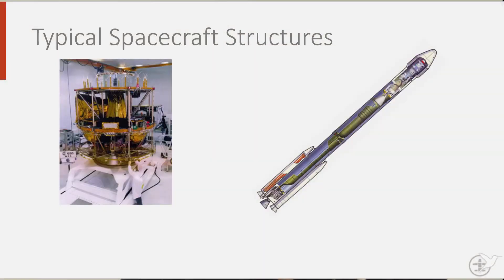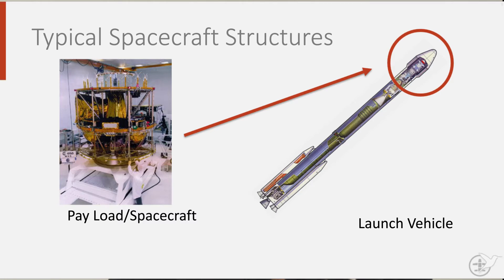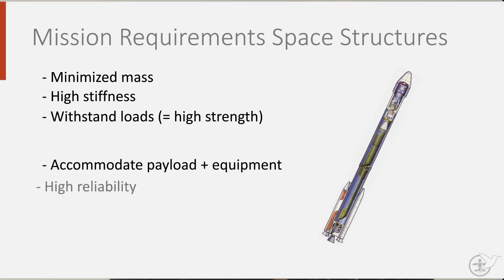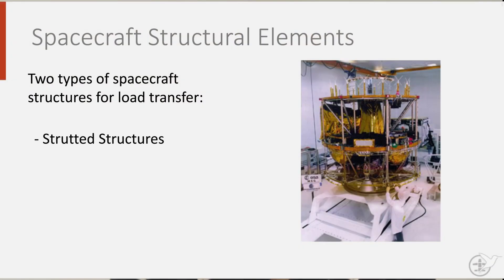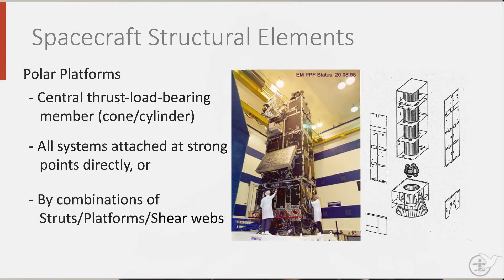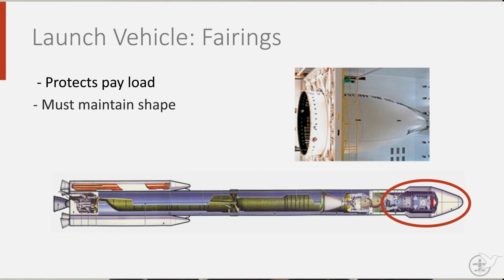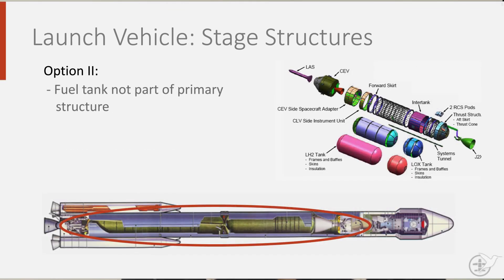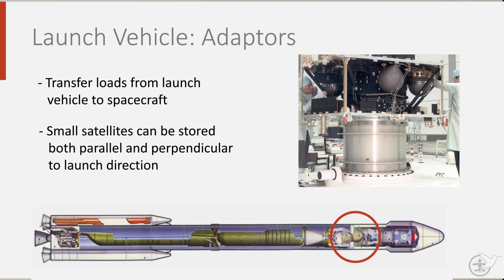Introduction to Aerospace Structures and Materials: Spacecraft Structures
In this video, part of the MOOC Introduction to Aerospace Structures and Materials on edX, Gillian explains the topology of spacecraft structures